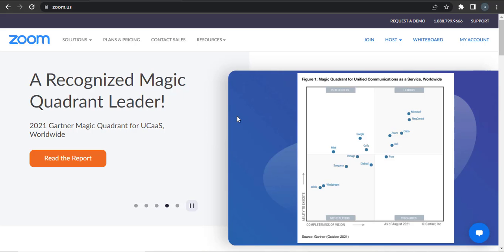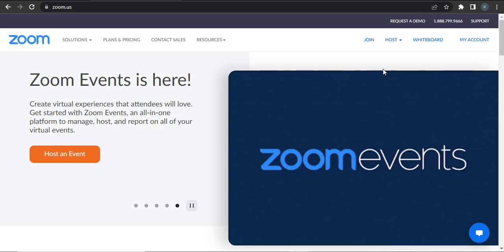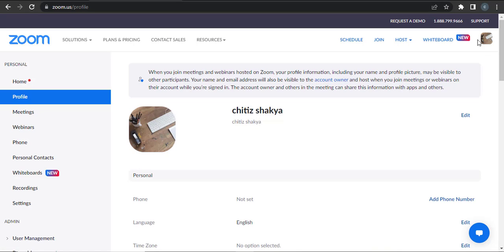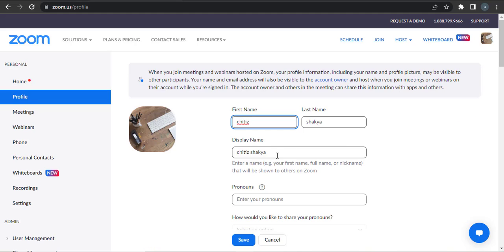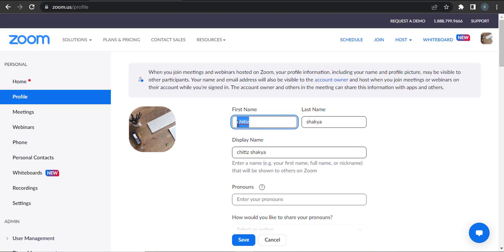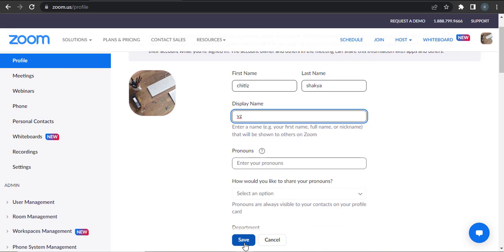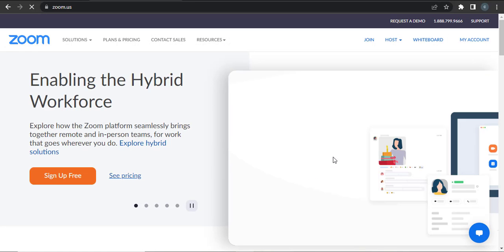How to Change Name on Zoom Meeting App (2022)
Need help on how to change name on Zoom meeting app? Here in this video, we'll show you a quick and easy method on how to change name on Zoom meeting app. Watch this video till the end for better assistance on how to change name on Zoom meeting app. First, need to be logged into your account. After you've been logged in, you can head over to my account section and then go to the profile option. The first option you will see is your name and your display name. You can change both of these by clicking on edit. From here you can change your name on the zoom account and also your display name.

CHAPTERS
0:00 - Intro
0:20 - Steps to Change Name on Zoom Meeting App
1:07 - Outro